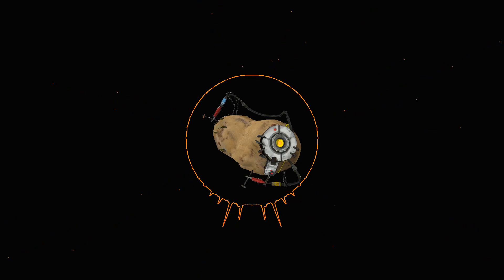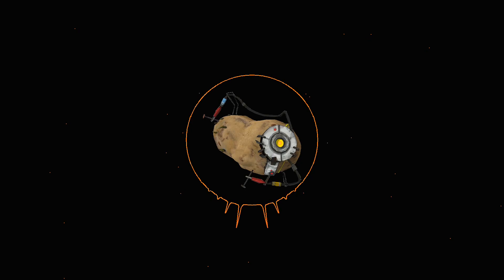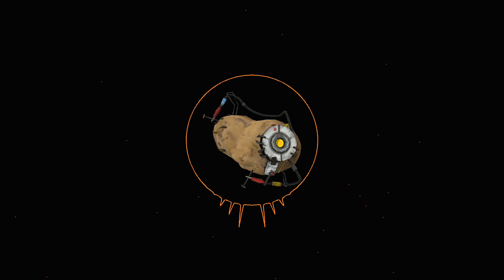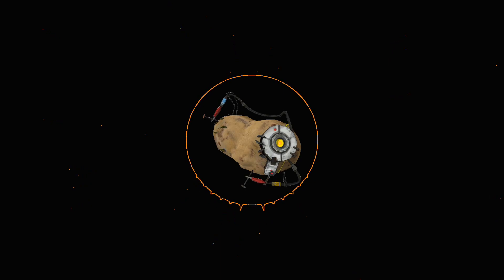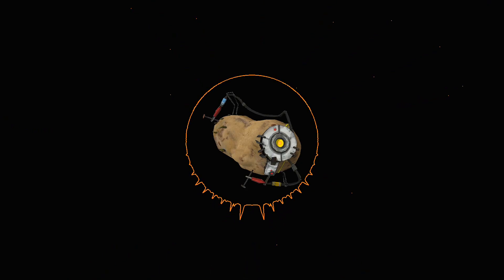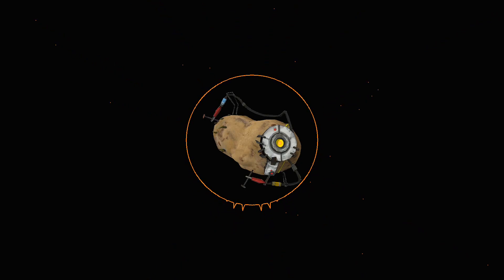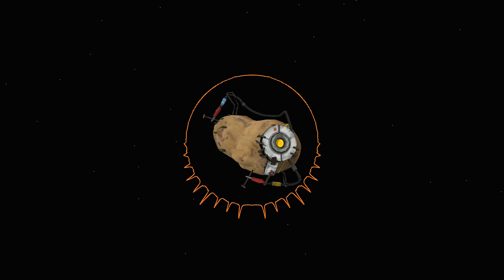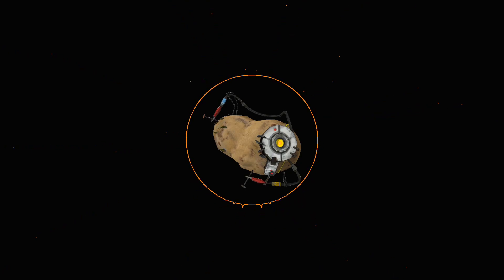[Year 1984 Audiobook] Chapter 4. Part 3. by GlaDOS from Portal game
AI generated voice of GlaDOS reading "Year 1984" by George Orwell. Have a great time😊